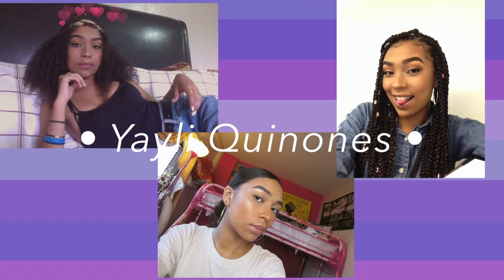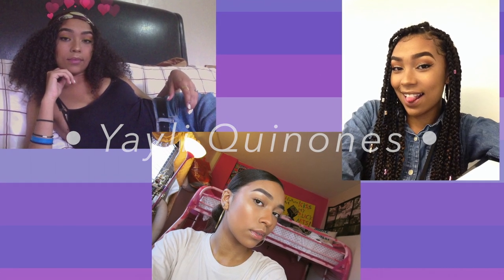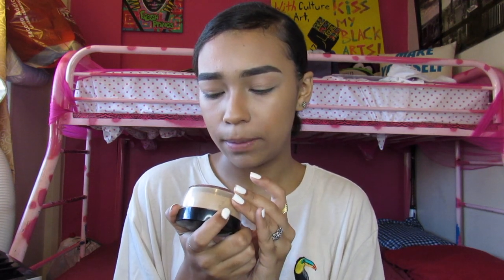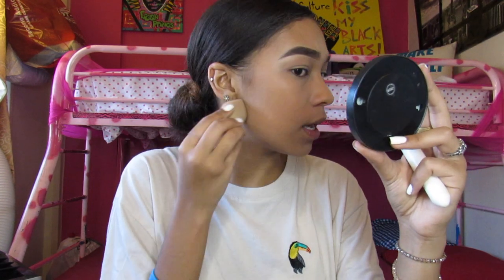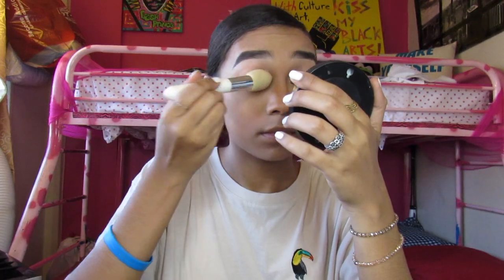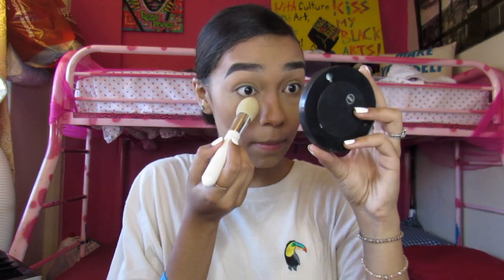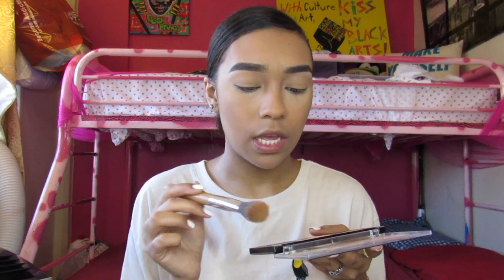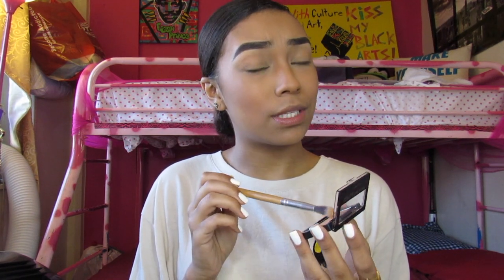EVERYDAY MAKEUP ROUTINE || Yayli Quinones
Hey guys! Sorry I haven't posted in a while and sorry this video is late, I could've posted it sooner but I lost a lot of footage, I don't even know how, and I honestly did want to post this because of that but I knew I had to post something for you guys so there you have it, I filmed my everyday makeup routine and I hope you guys enjoy. Also leave me some suggestions down below. See y'all in the next one !! Love ya.